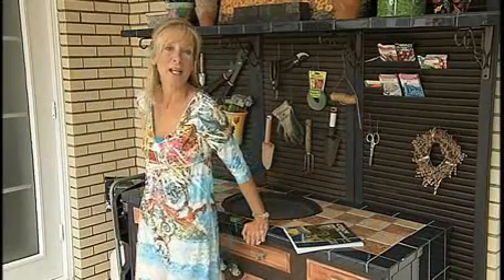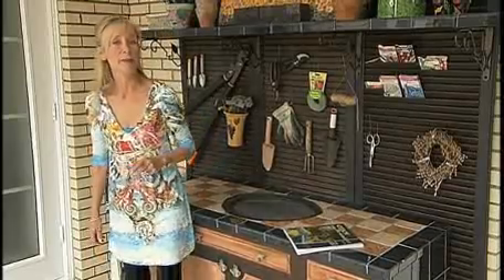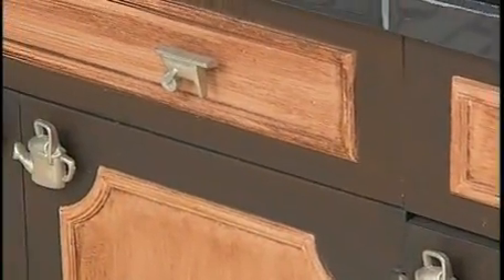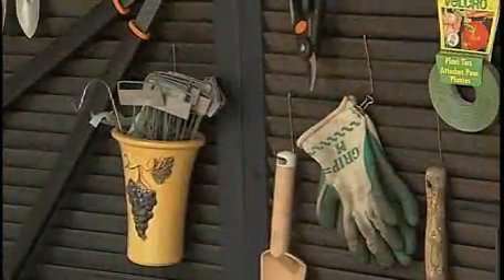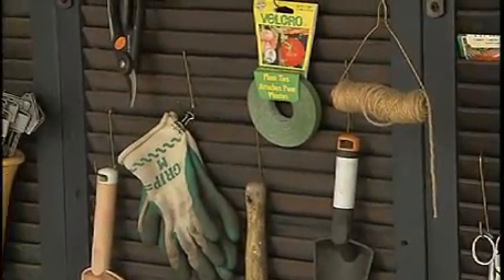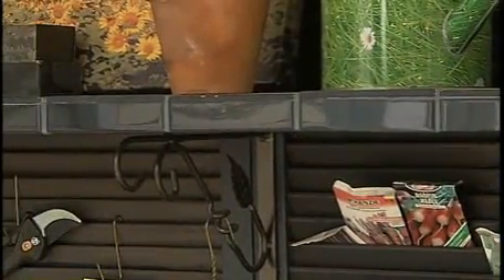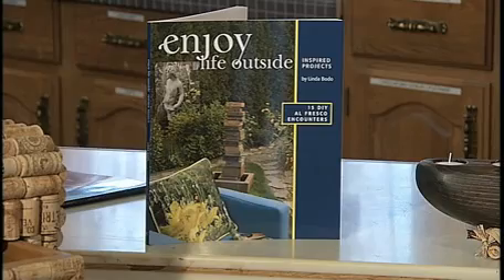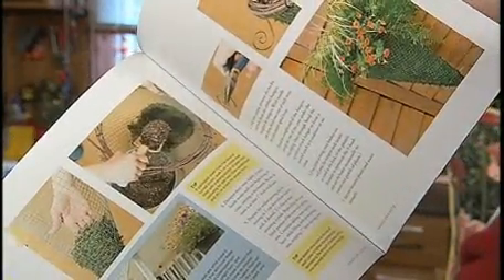Enjoy Life Outside Book Preview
Well, it's taken two years of nursing glue gun wounds, cursing Murphy's Law and harbouring countless broken nails; but I've finally achieved the rank of L.B.P.A. -- Linda Bodo, Published Author.

My first book, Enjoy Life Outside is published by Hole's Publishing, and is crammed with 144 pages of concise step-by-step directives and straightforward photography to illustrate fifteen of my favourite outdoor DIY (do it yourself) projects.